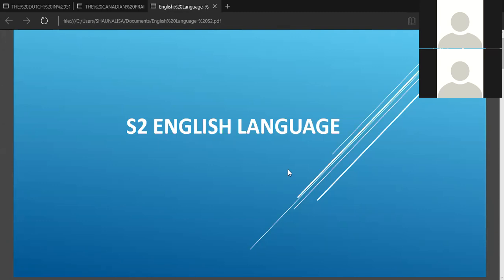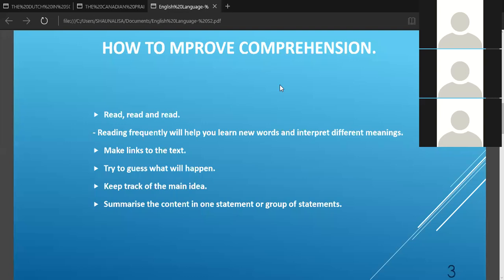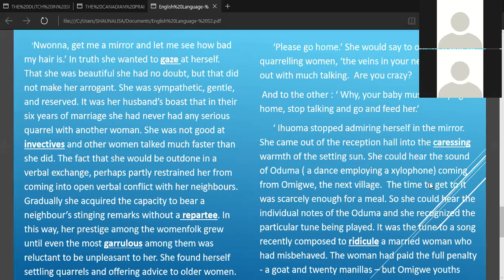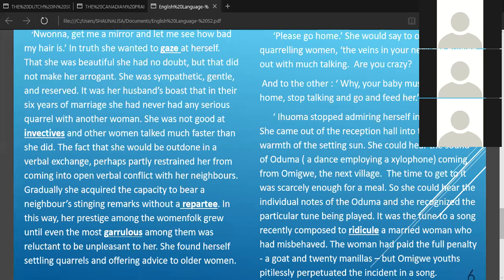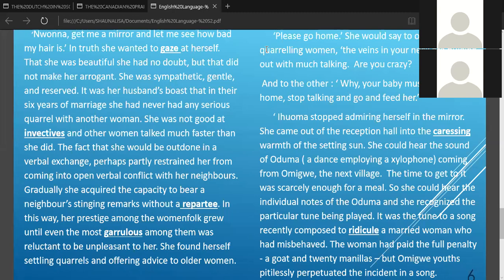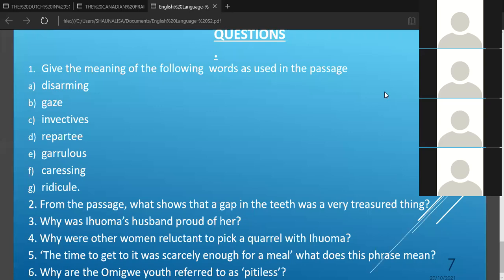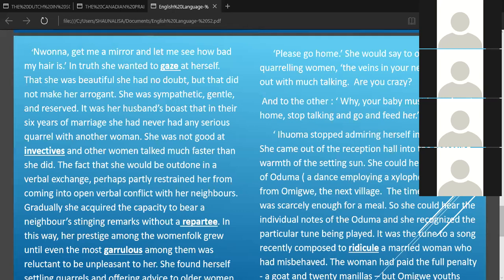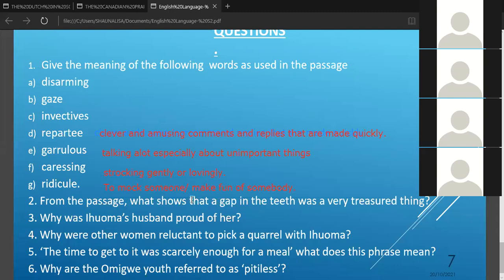English Lesson on 20th November